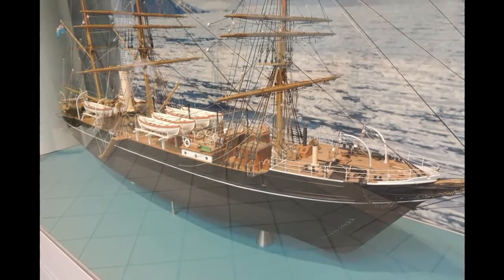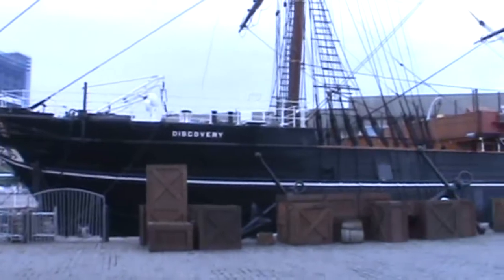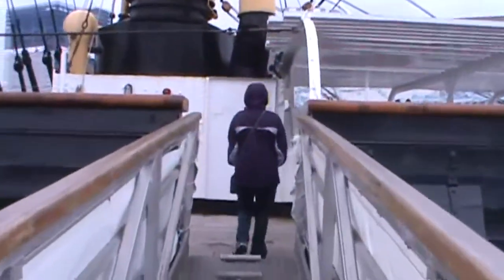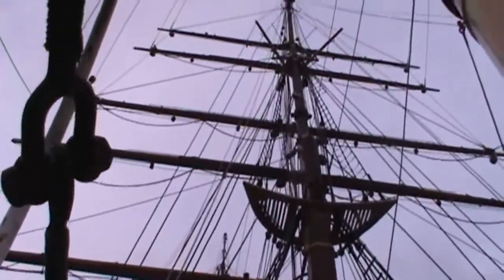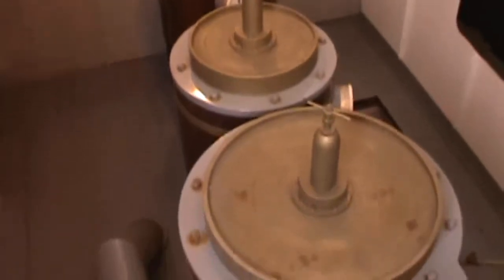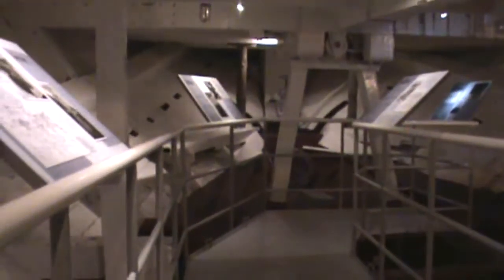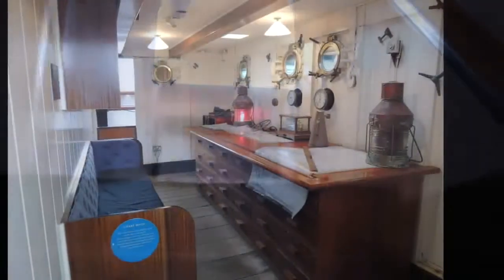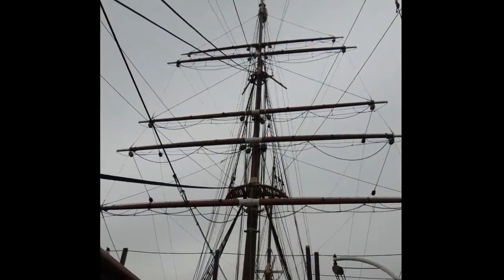The RRS Discovery Antarctica Exploration Vessel. FTHVN 232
Come along with me on a tour of the Royal Research Ship, Discovery.  This vessel was constructed specifically for Antarctica exploration.  This vessel carried Scott and Shackleton on their first successful exploration of Antarctica.

FTHVN 232